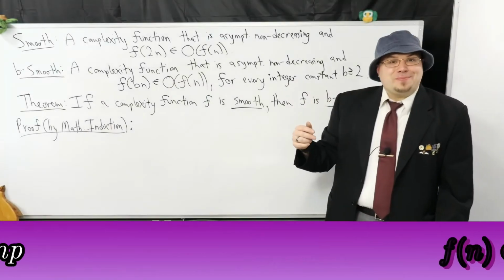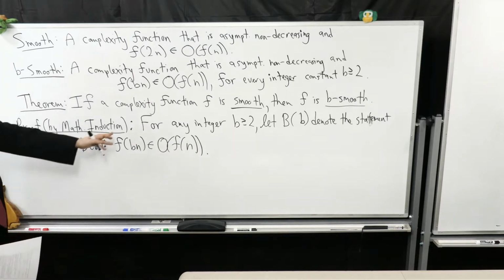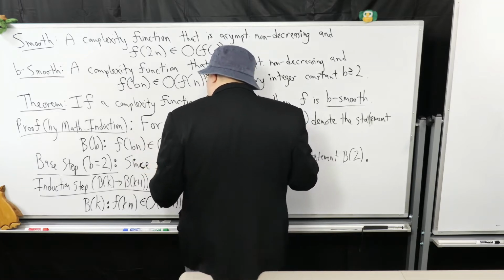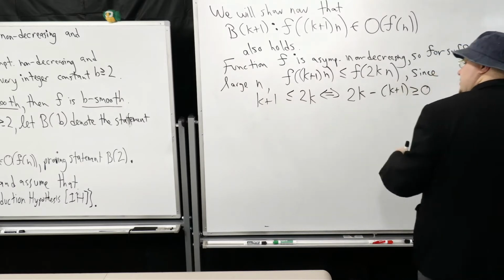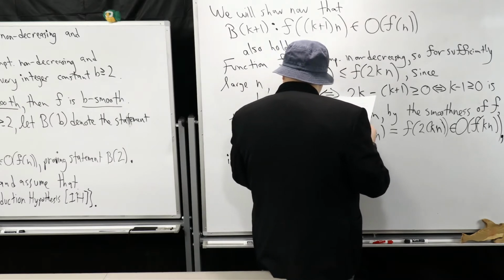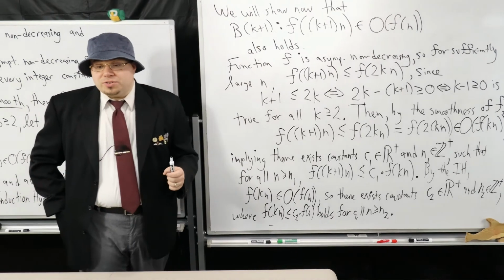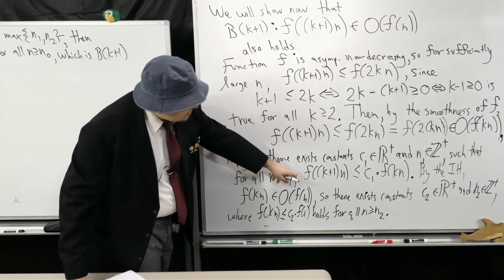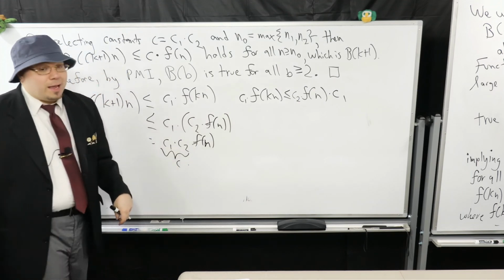Proving Smooth Functions are b-Smooth [Big-Oh Bootcamp]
Today we prove that all smooth functions are b-smooth.  We use mathematical induction.

Supporters (to date of publication, by tier (top to bottom)):
-Draikou
-Eric R
-Tracy Mae

Time Stamps:
0:00 Opening
0:16 Smooth and b-Smooth functions
1:59 Statement of the Theorem
2:20 Proof begins
25:15 Proof ends, summary, clarifications and tips!
27:44 Closing